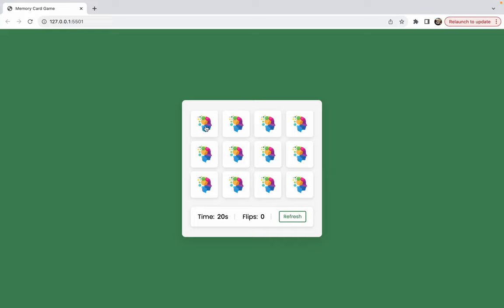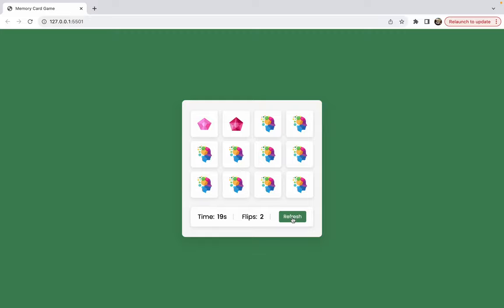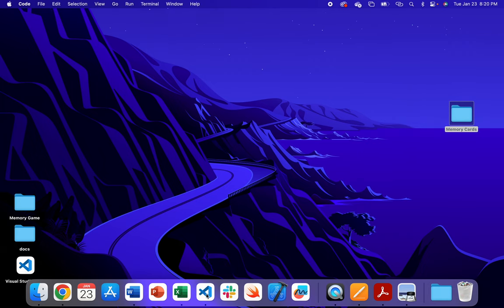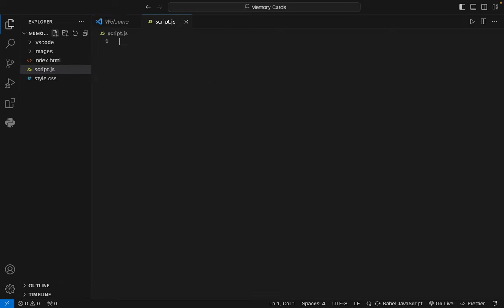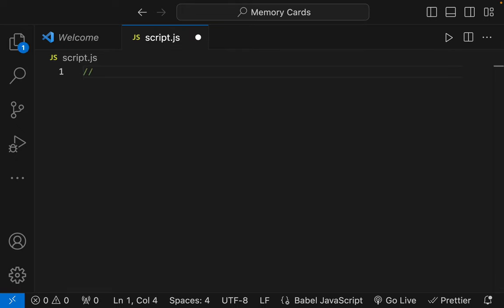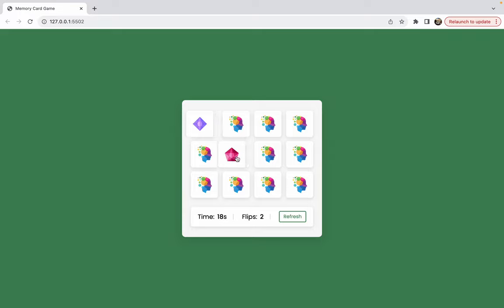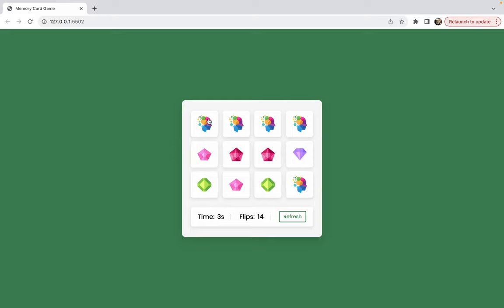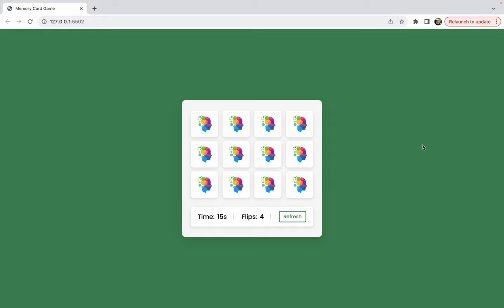Create a Dynamic Matching Card Game Tutorial | AP Computer Science Principles Project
🚀 Dive into the world of JavaScript with our step-by-step tutorial on creating a captivating Matching Card Game! 🃏 Perfect for your AP Computer Science Principles project, this video covers essential concepts like lists, functions, iteration, and selection. Follow along as we build the game from scratch, unlocking the secrets of code craftsmanship along the way.

🔍 Key Learnings:

Lists: Learn how to manage and manipulate data using JavaScript arrays.
Functions: Explore the power of functions to modularize your code for efficiency.
Iteration: Master the art of loops to streamline repetitive tasks and enhance user experience.
Selection: Understand conditional statements to make dynamic decisions in your game.

👩‍💻 Whether you're a student working on your AP CSP project or a coding enthusiast, this tutorial is designed to boost your programming skills and creativity.